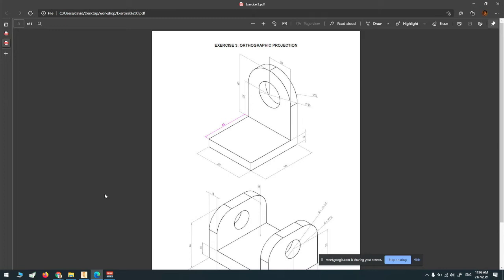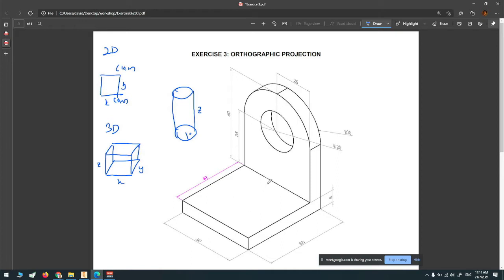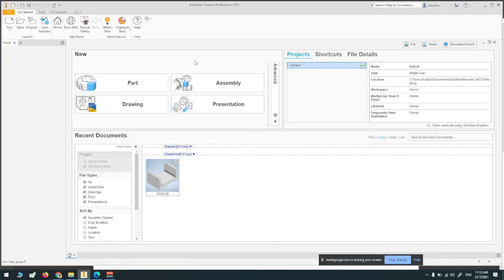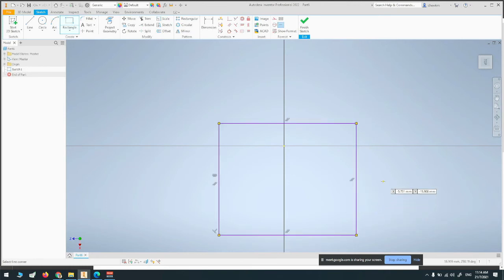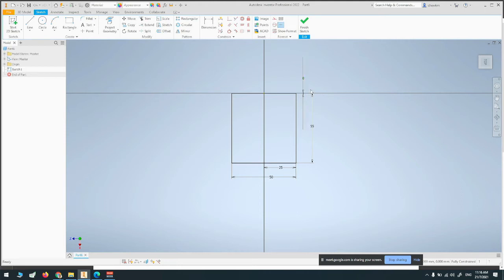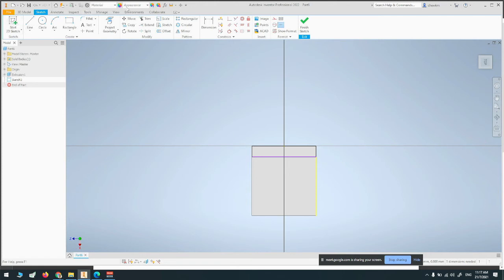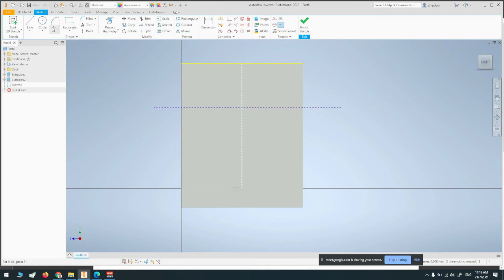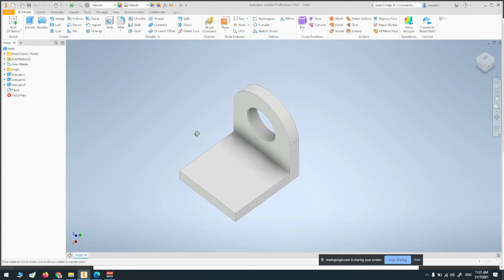AutoDesk Inventor Part 1